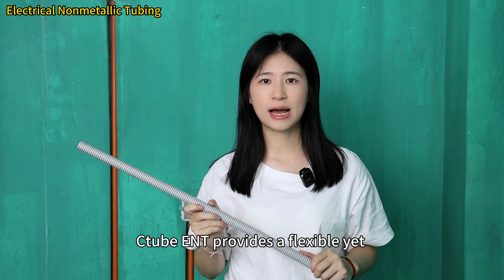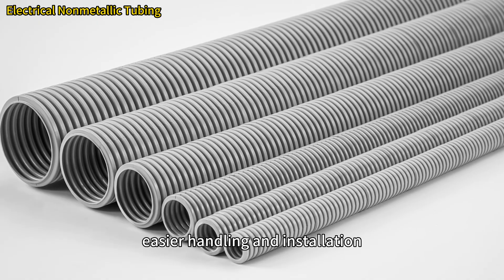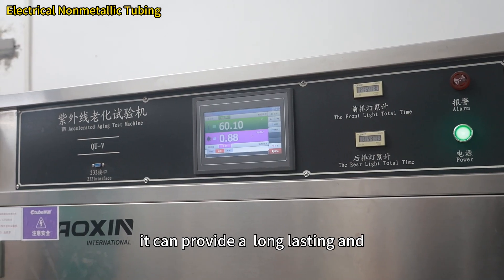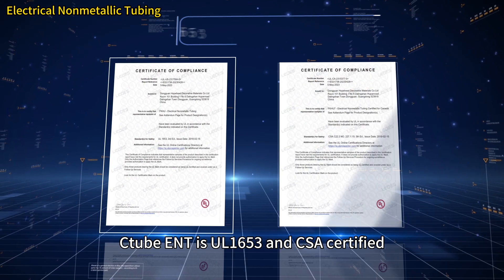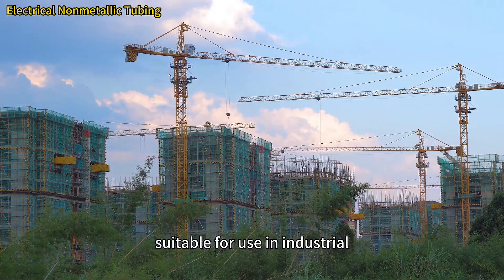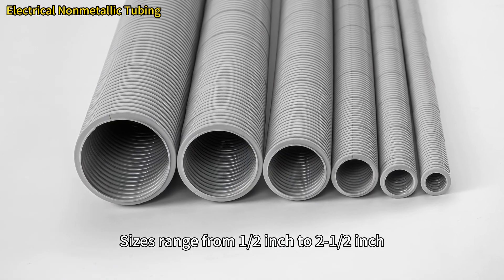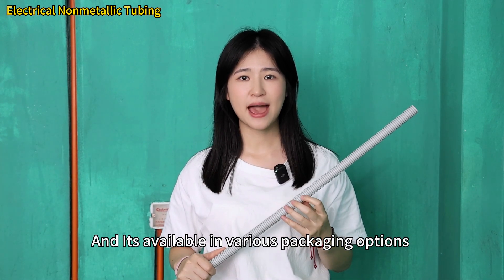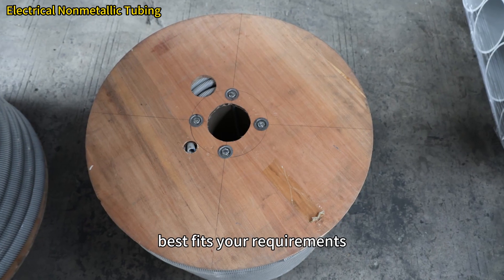Electrical Nonmetallic Tubing & Flexible PVC Conduit : What is it and How is it Used?